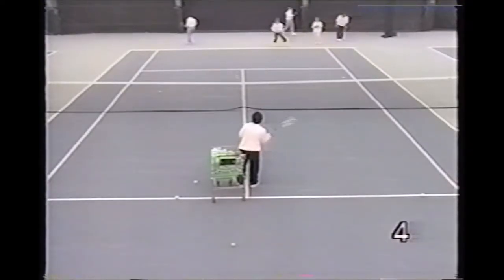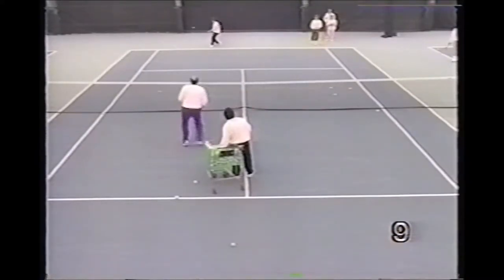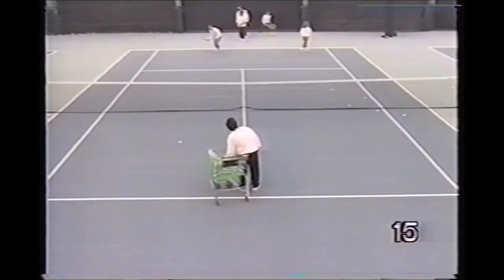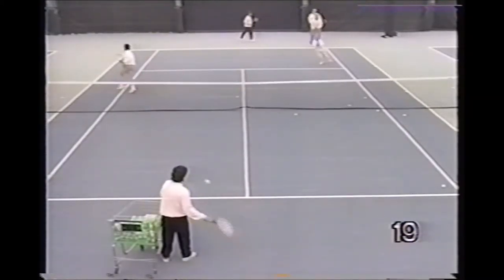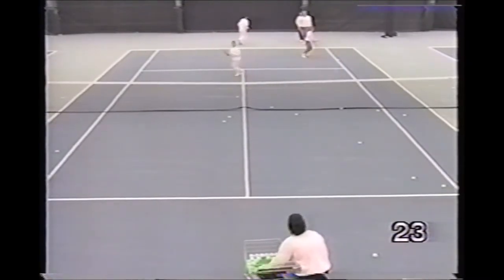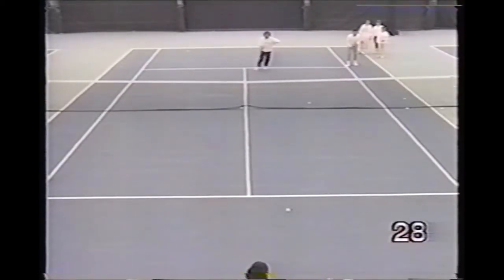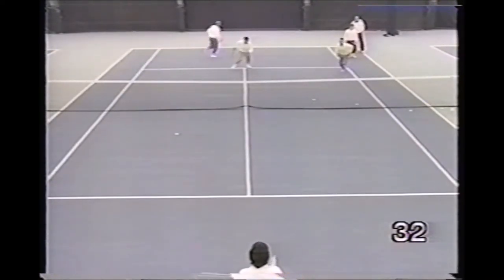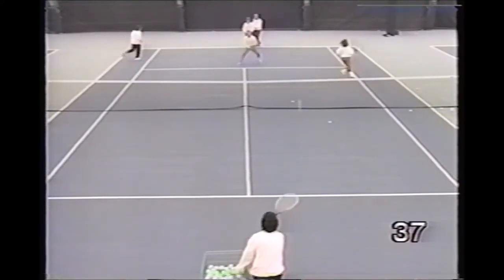Drills for Tennis Instrctors - Circle Drills (1)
Retro VHS Upload from the 1980s featuring Drills for Tennis Instructors that are still extremely helpful for new coaches and as a refresher to veteran teaching pros.